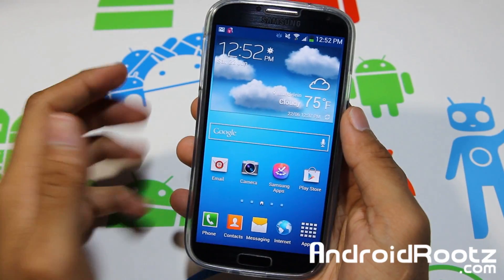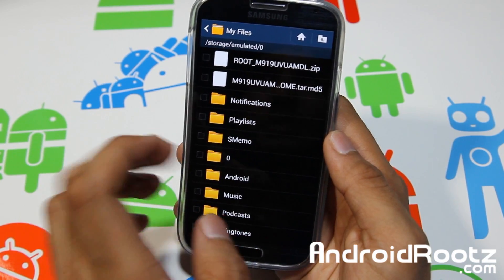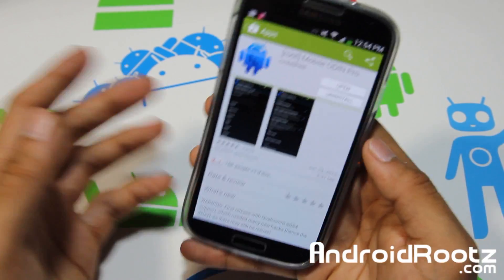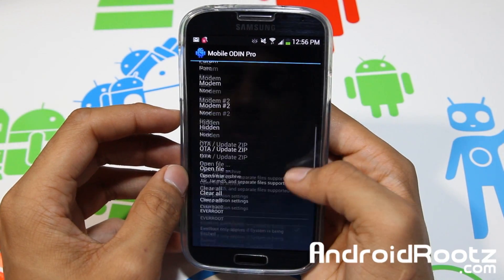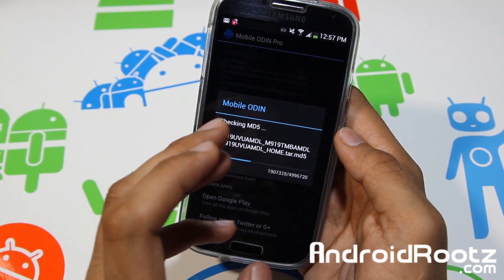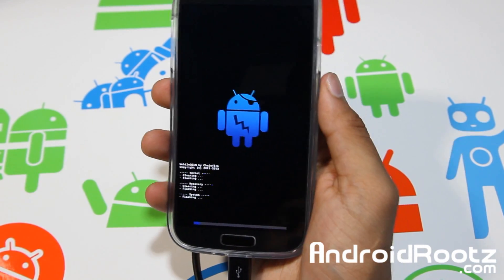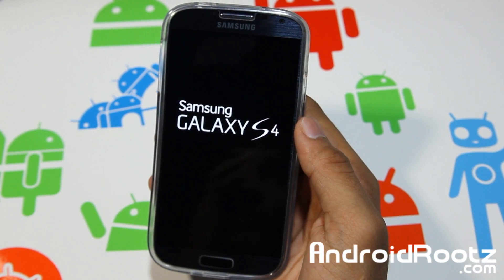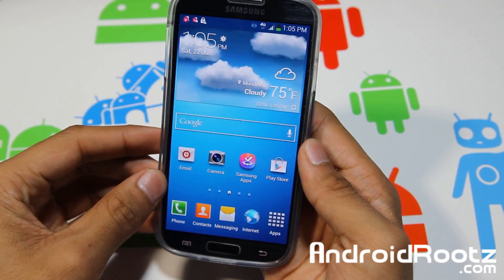How to Unroot Galaxy S4 Without a Computer! - Mobile Odin [GT-i9505/T-Mobile/Sprint/Canadian]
Here's a guide showing you how to completely unrooting your Galaxy S4 using an application called Mobile Odin.

This will work for almost every Galaxy S4 including,GT-i9505, T-Mobile SGH-M919, Sprint SPH-L720, US Cellular SCH-R970, and Canada SGH-I337M variants.

DOES NOT SUPPORT: Galaxy S4 AT&T SGH-I337, Verizon SCH-I545, or GT-i9500!